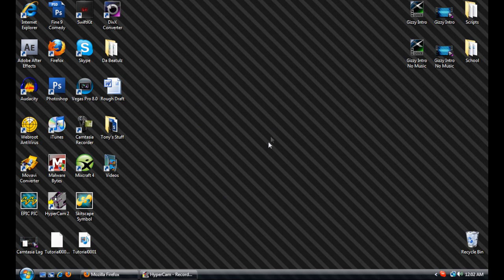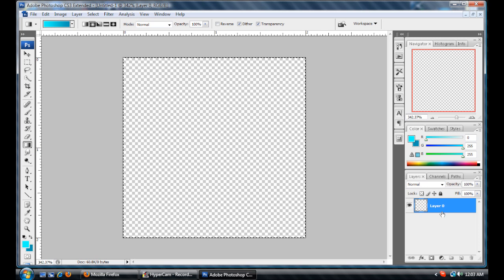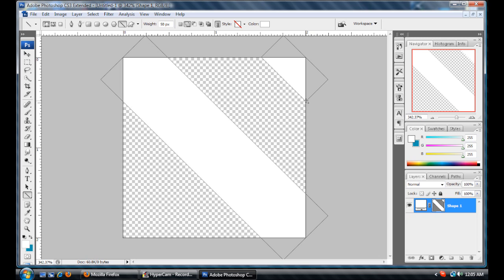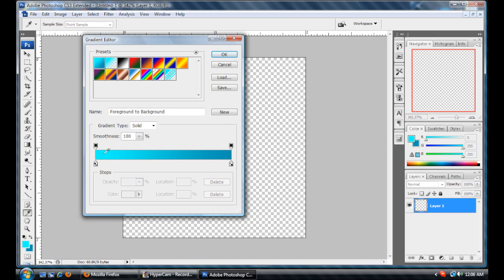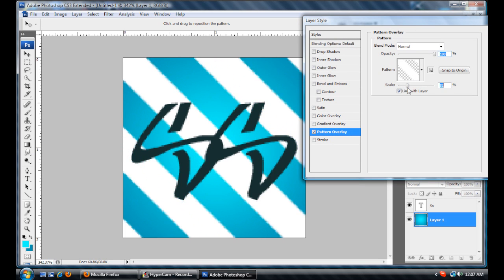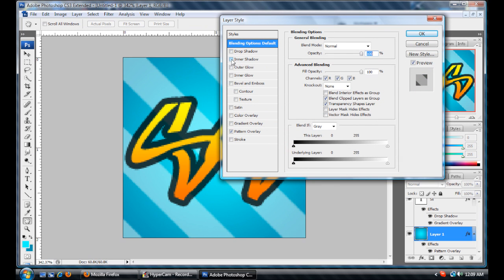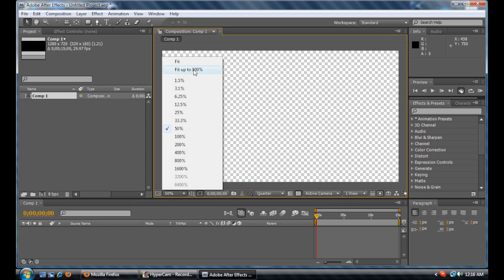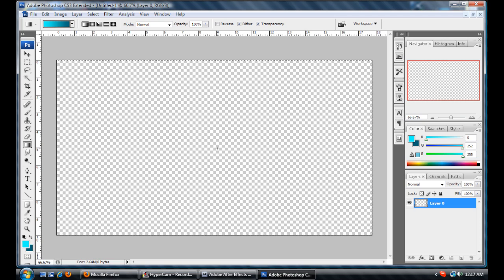After Effects / Photoshop Tutorial (Part 1)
A couple tips on making cool profile pictures/intros using  a combination of adobe photoshop and adobe after effects. As well as some more tips on how to reduce camtasia lag